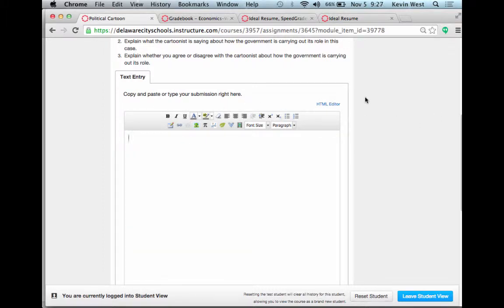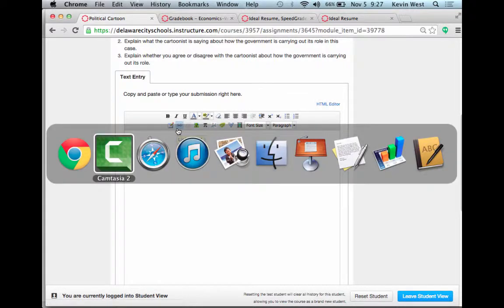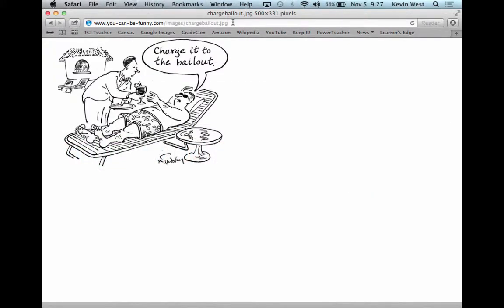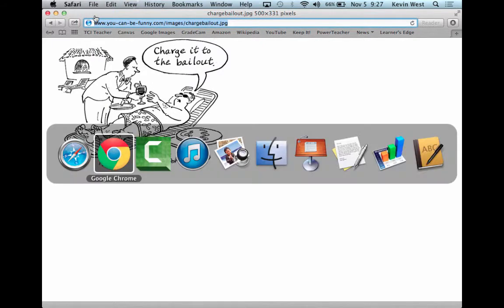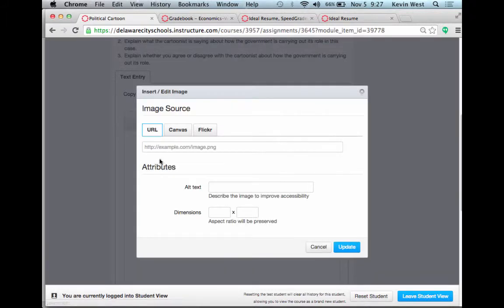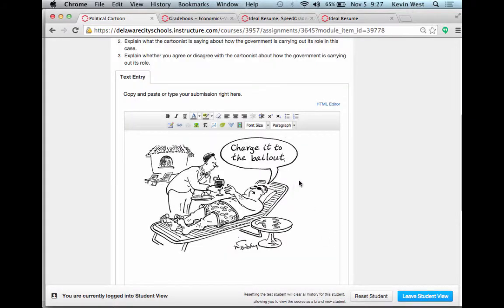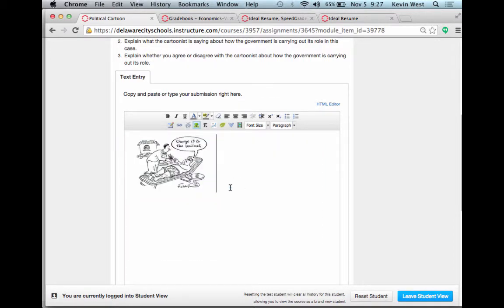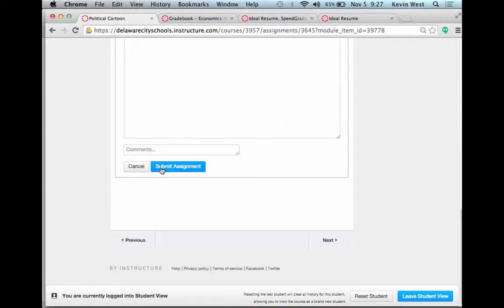Canvas-embed an image from web in assignment text box